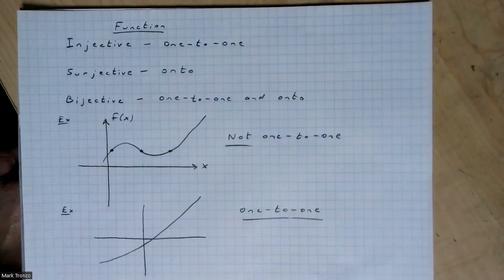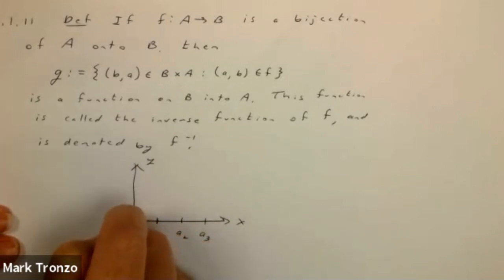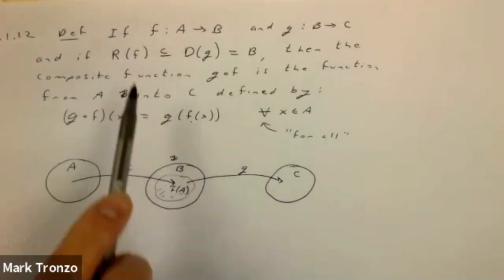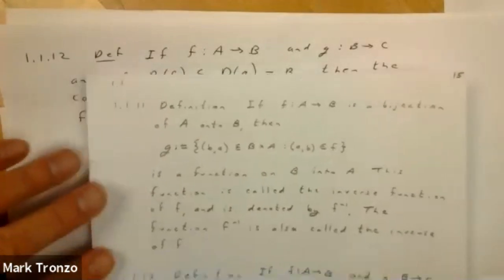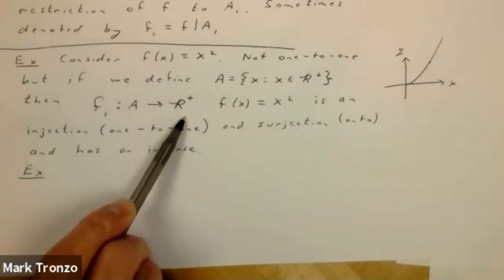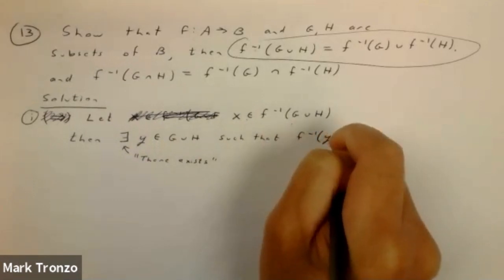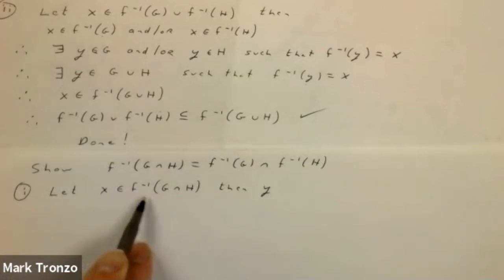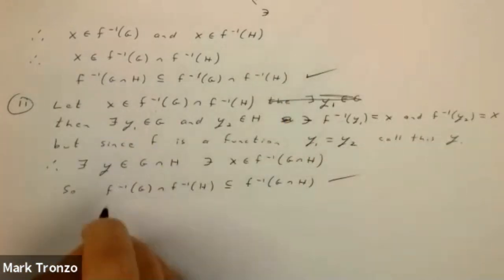Intro Real Analysis: Sets and Functions Part 3